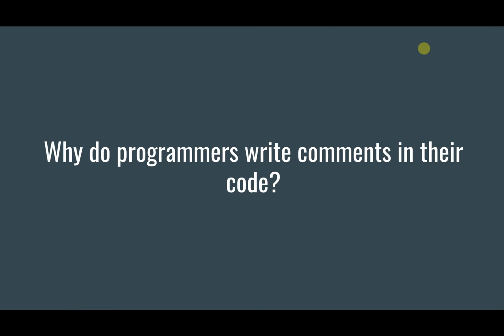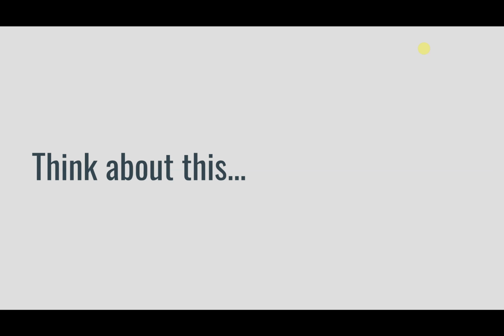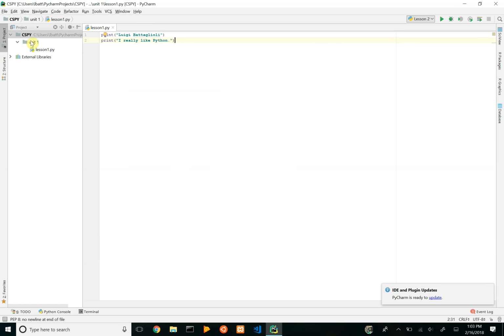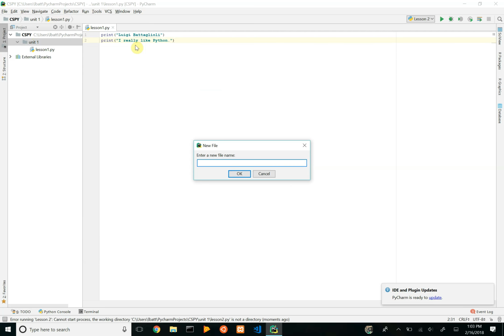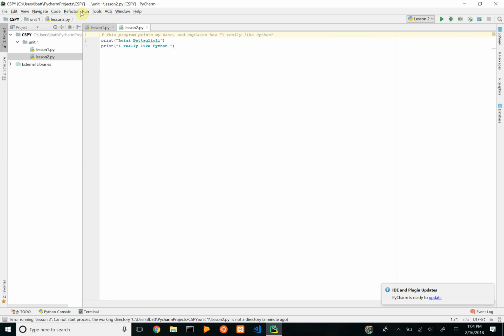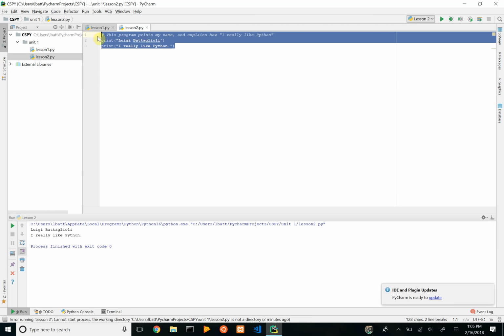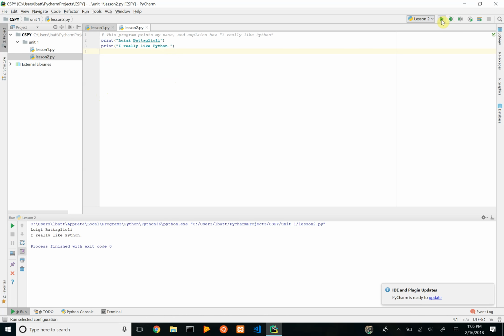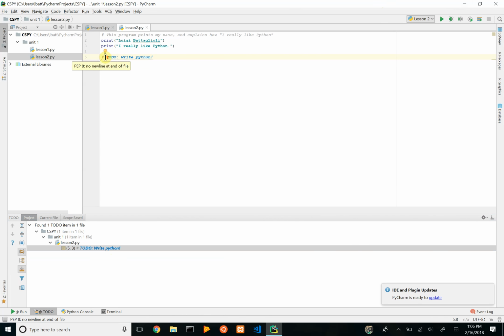1.3 - Commenting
This lesson will quickly cover what comments are, and why they're good to add to your code.